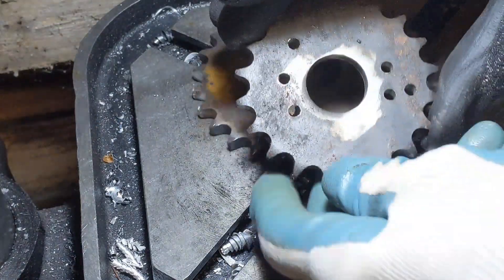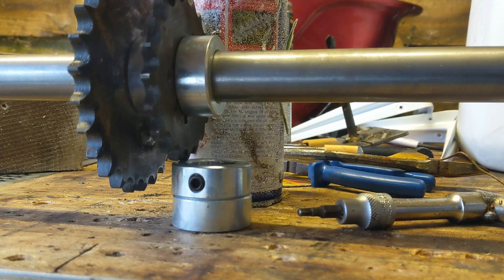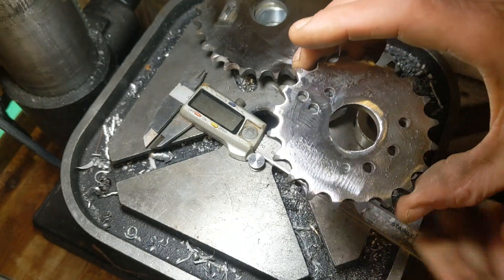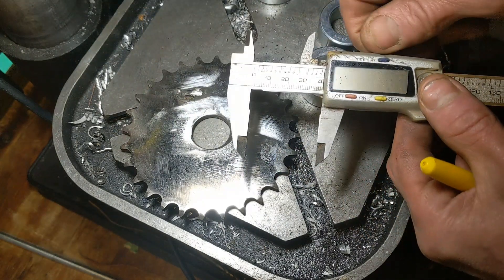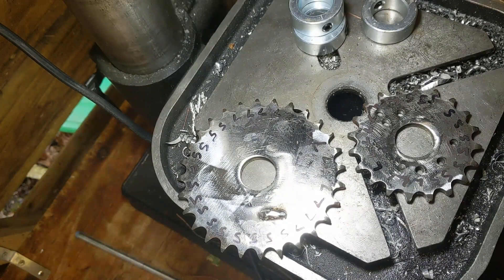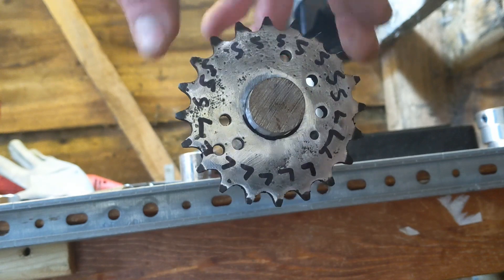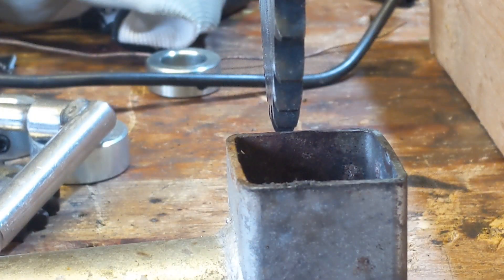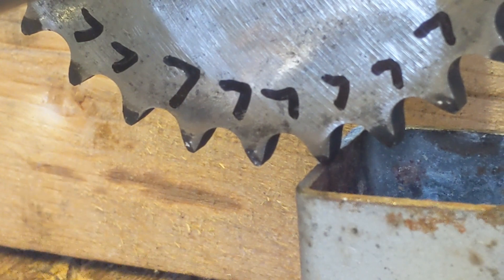Free Energy Project , D.I.Y Wind Turbine DRIVESHAFT.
I have put links to the other parts of the project after the description.

I have set up a go fund me page to try and help rebuild my
burnt down shed, if you wish to donate to help the project
move forward faster this is the link below, I am progressing
slowly due to this please give me time I will get this going :)

So this video is of me doing some
more work on the BEAST wind turbine project
some is filmed in time lapse and
I have a few bits of text here and there
which explains a few things.

I had to correct the problem with the
GEAR COG CENTRE NOT IN THE CORRECT PLACE
this involved marking up and removing some material
from the gear cog bore on one side.

I think it works out pretty well in the end !!!

Next jobs IN THE UPCOMING VIDEOS

WELDING COLLARS TO DRIVE COGS SO PERFECTLY ALIGNED
DRILLING SOME HOLES IN THE DRIVESHAFT TO ALIGN COLLARS
ORDER DISKS FOR BLADE HUBS
BUILD FRAME
ETC.ETC.

Other parts of the project listed here...